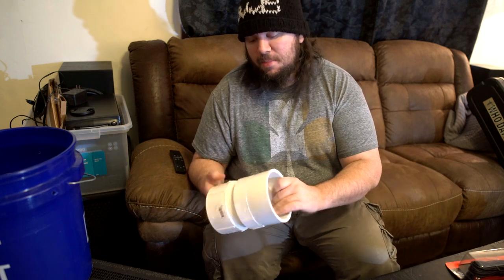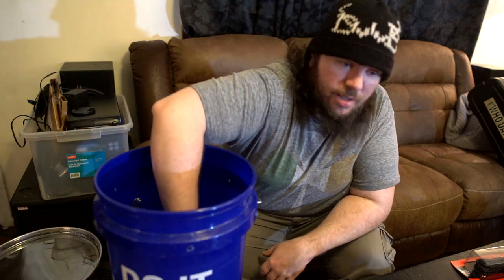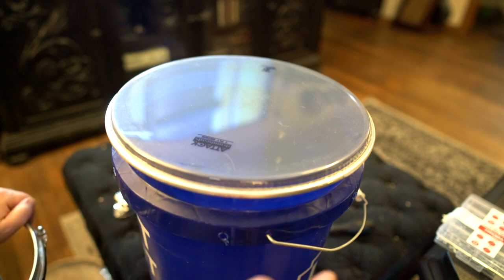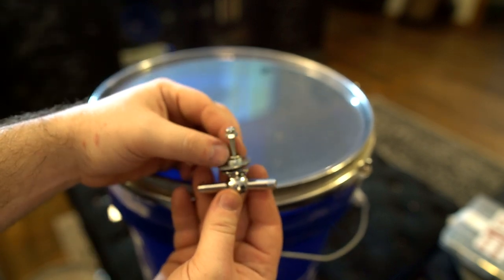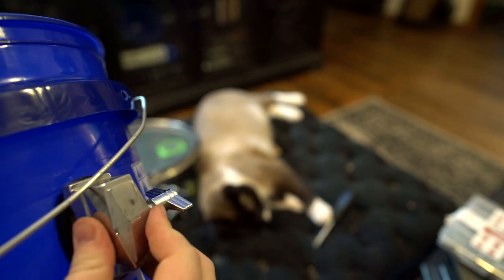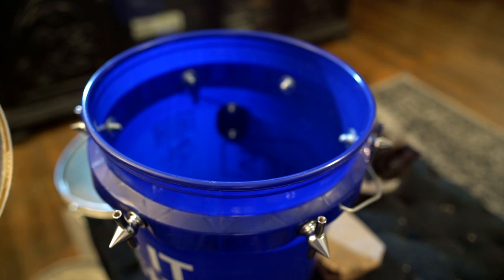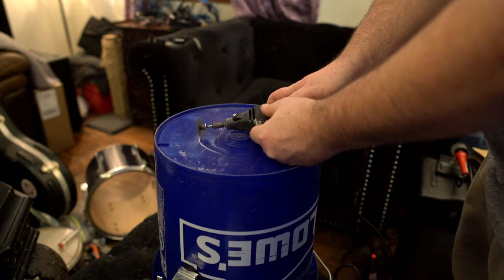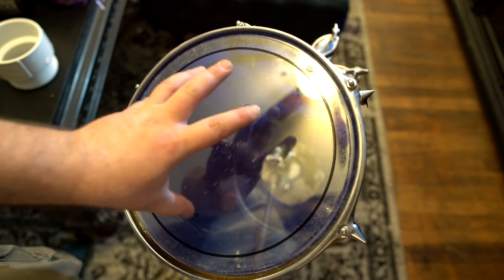Making a 5 Gallon Bucket Tom Drum! Super Easy!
I got a Lowes gift card for Christmas, so here we are.